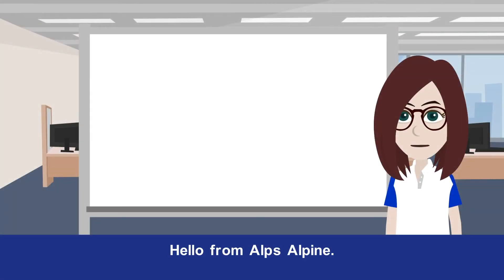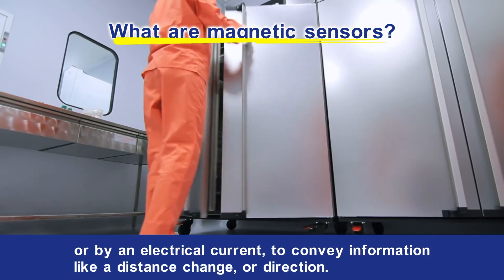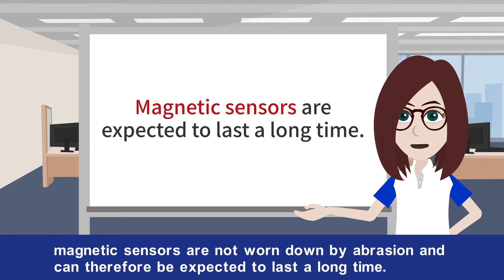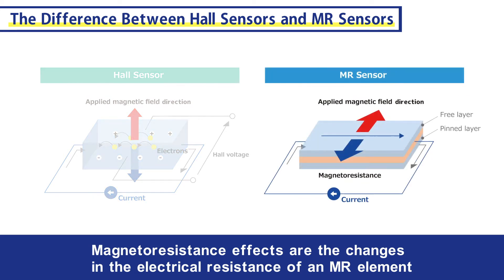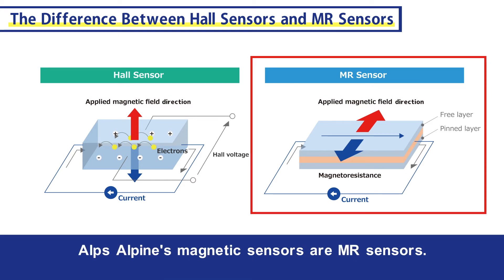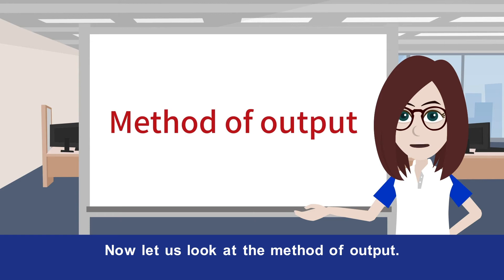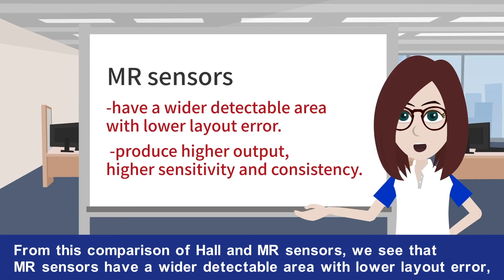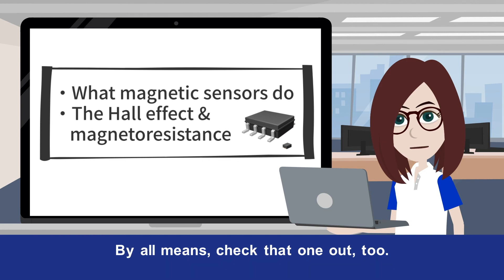Magnetic Sensors – What Are They? The Difference Between Hall and MR Sensors